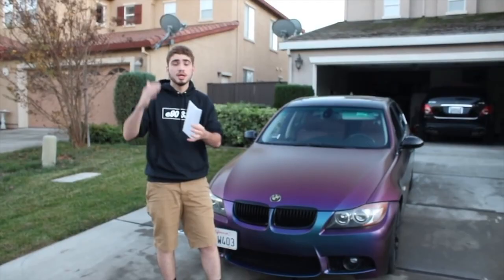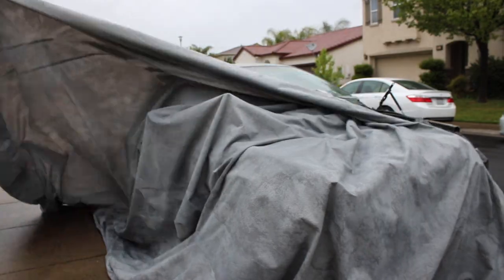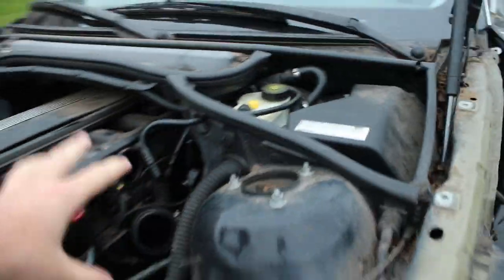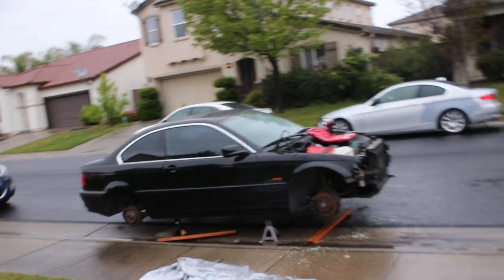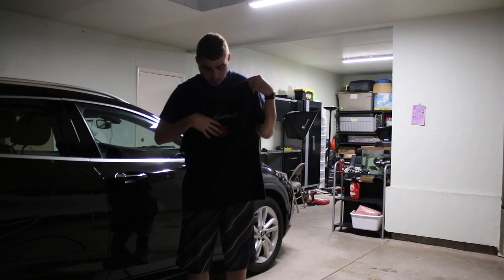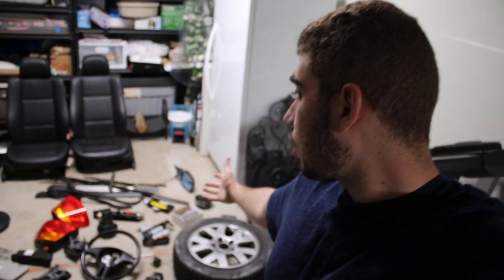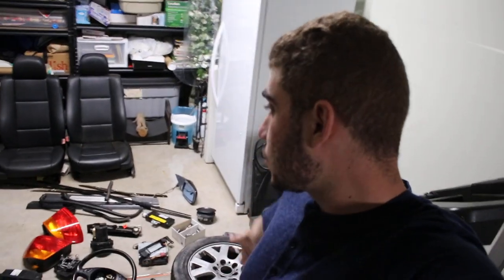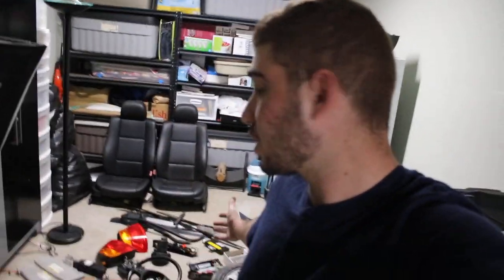GETTING READY FOR THIS NEXT BUILD!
Make sure to show some love and join the crew, trying my best to get a project going that no one else has done.

My Gear "HELP A BROTHER OUT LOL":
50mm lense
18-55mm lense